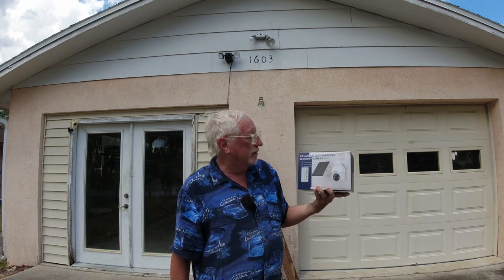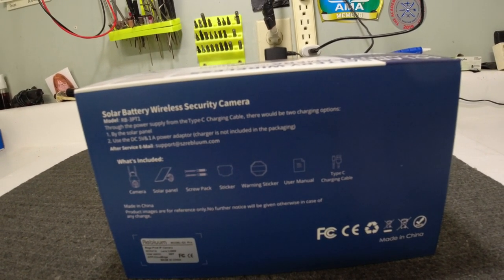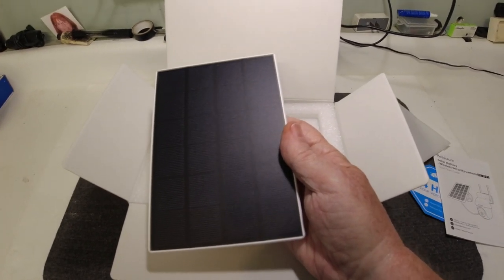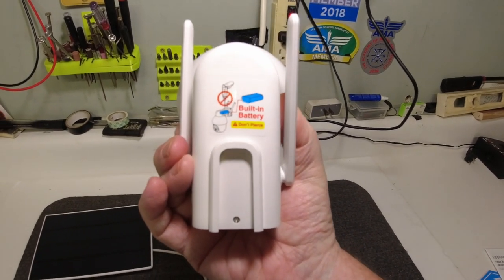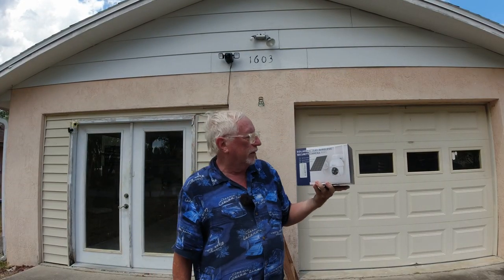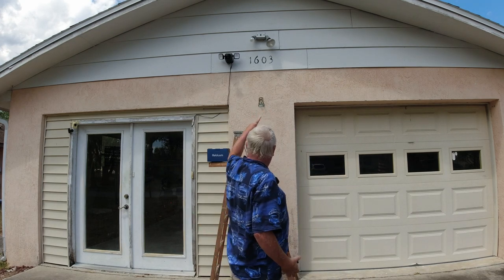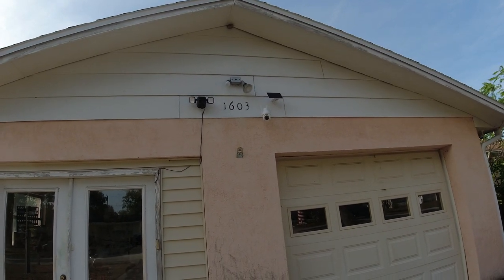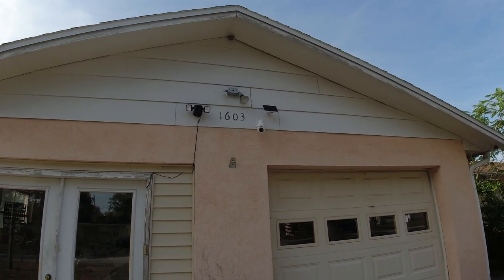Installing Rebluum Wireless Solar Security Camera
Rebluum Security Camera Wireless Outdoor, 2K Solar Security Camera,Battery Powered 360°PTZ Security Camera,Color Night Vision,PIR Motion Detection,2-Way Audio,Compatible with Alexa

Sony Action Cam FDR-X300
GoPro HERO3+: Silver Edition
Panasonic DC-ZS70 Lumix 20.3 MP
DJI Osmo Pocket
Zoom H1n Handy Portable Digital Recorder
Purple Panda Lavalier Lapel Microphone
TAKSTAR SGC-598 Interview Microphone
DJI Mavic Air Fly More Combo
[Upgraded Version] FHD Hidden Camera Eyeglasses